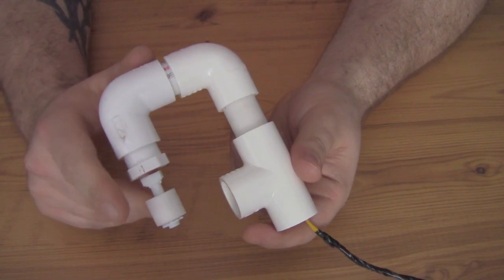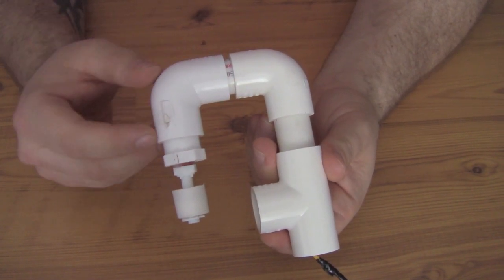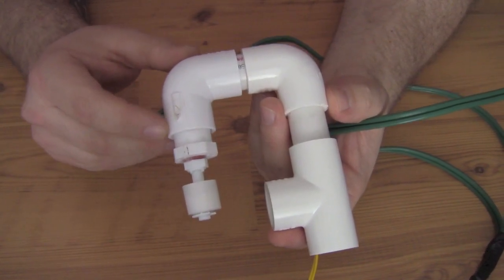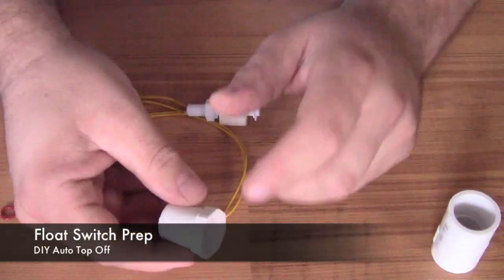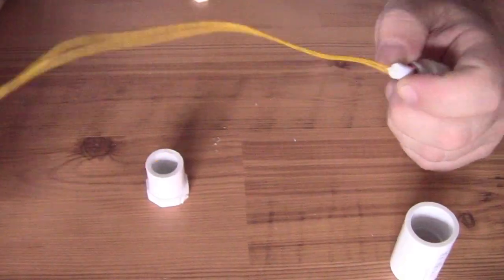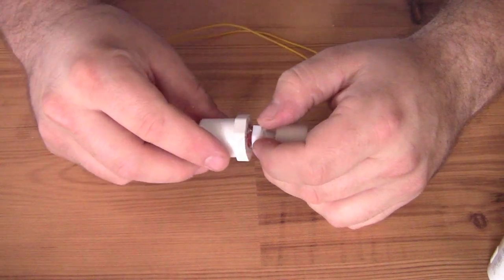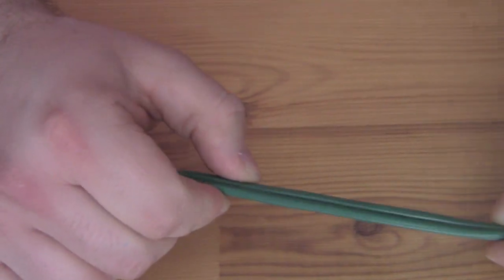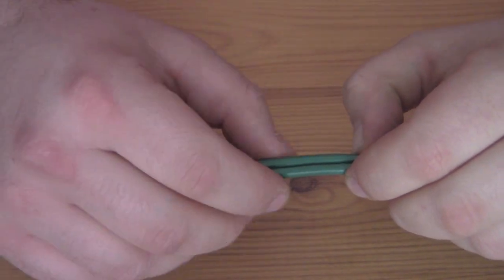DIY Auto Top Off | ATO | Part 1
This video demonstrates how to effectively build an aquarium DIY auto top off system for your saltwater tank with a float valve.

Additional tags:
aquarium large tank fish glass water diy how to build a acrylic fish tank aquarium tank diy do it yourself acrylic glass how to tutorial construction build filter wet/dry wet dry easy cheap effective efficient aquarium design filter filters fish over flow gallon homemade large gallon gal liter plastic pump style sump tank trial fish tank aquarium acrylic saltwater freshwater coral nemo clown aquarium glass acrylic plumbing overflow how to diy bulkhead water pump sump wet/dry gph how to build aquarium how to build a acrylic tank how to build a glass tank how to build a glass aquarium how to build aquarium fish tank overflows drilling Designing building and installing filtration. Equipment selection installation instructions water educational discussion howto repair construction saltwater reef nano huge ocean Mad Hatter's Reef Madhatterreefs